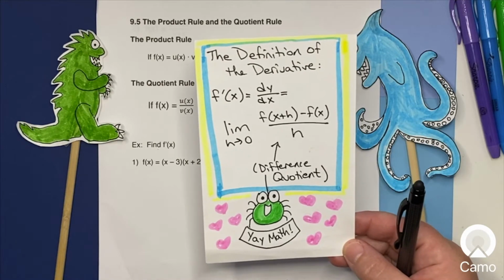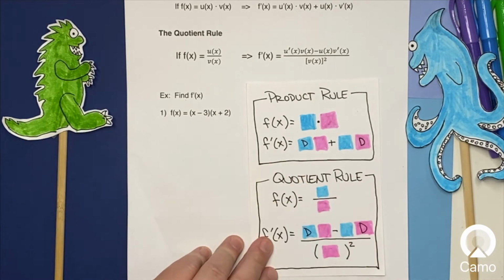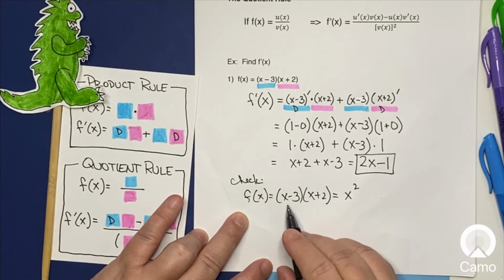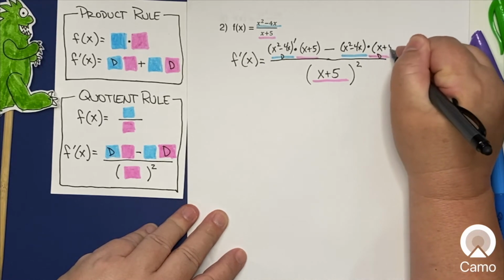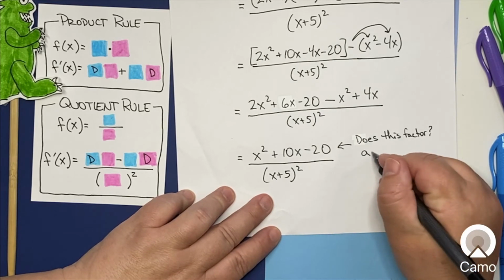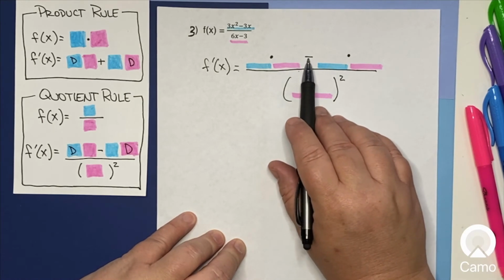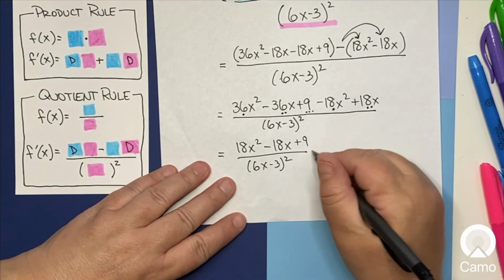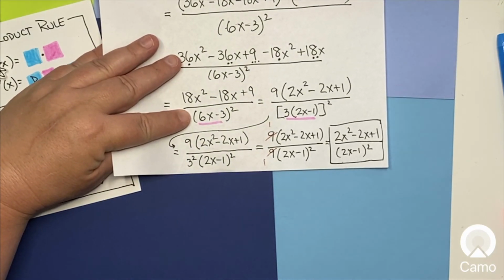75 9.5 The Product Rule and the Quotient Rule